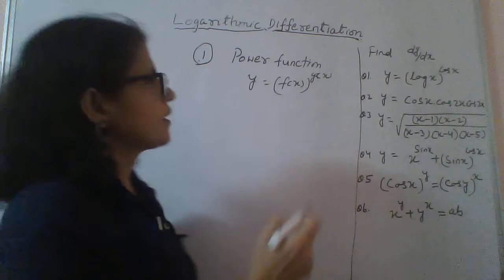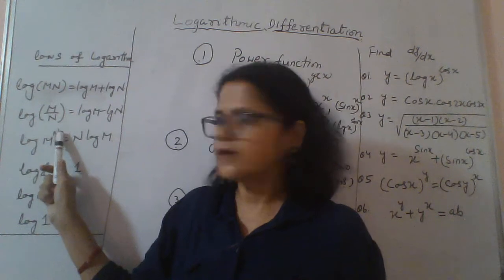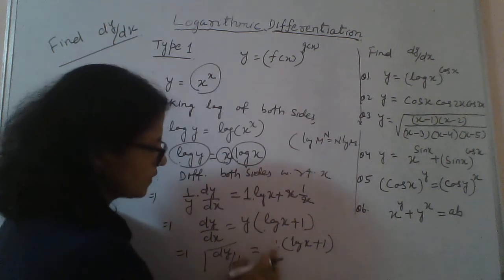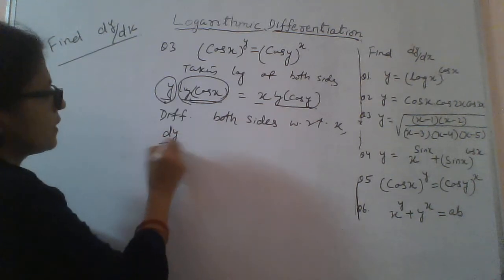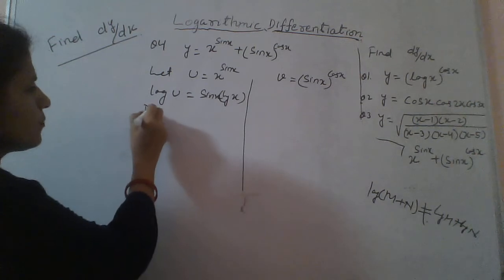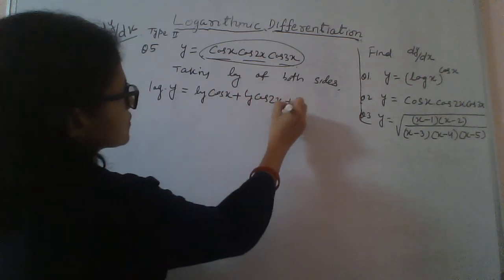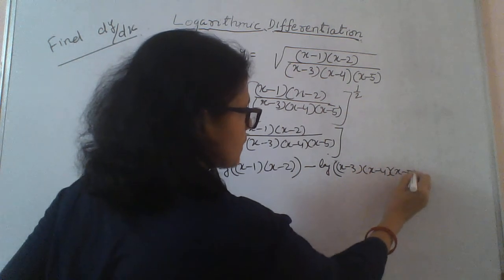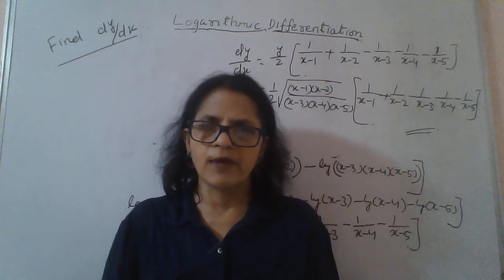Logarithmic Differentiation- P-Q-Power (Interesting?)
This video contains explanation of logaritmic differentiation and methods of solving of some questions based on this concept.